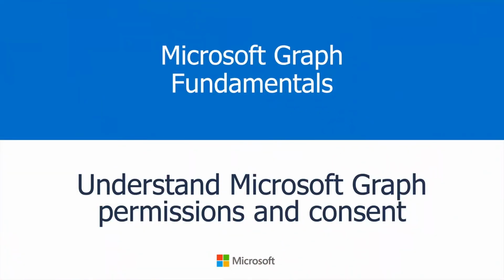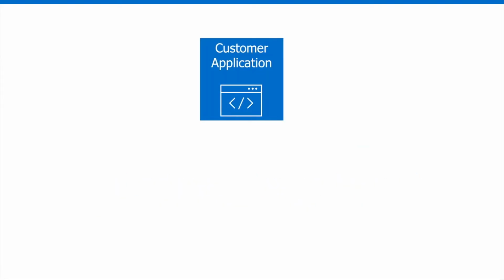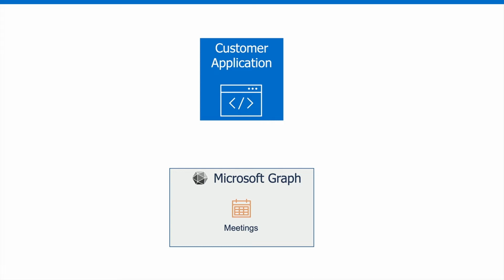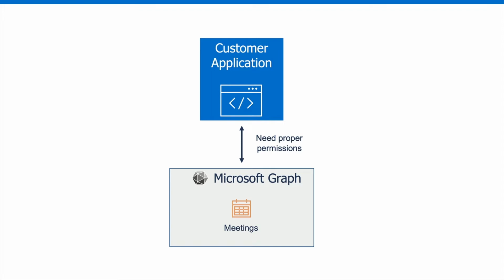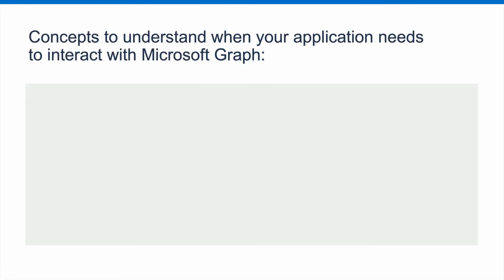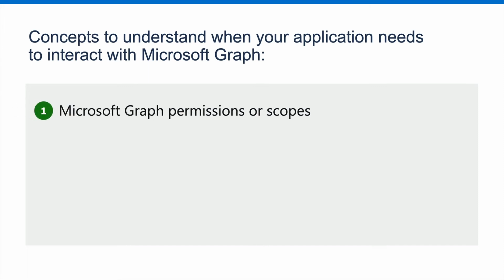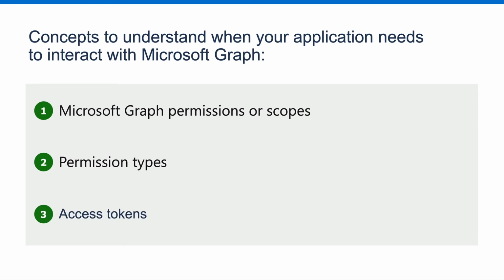Module 2: Microsoft Graph Permissions and Consent | Microsoft Graph Fundamentals for Beginners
In this video, you'll learn about the role of permissions and consent. To develop an application that retrieves Microsoft 365 data, you need to understand how permissions and consent work in Microsoft Graph. You want to make the right choices about what data your application can and can't access. For example, if you want to show a signed-in user's upcoming meetings, you'll want your application to have permission to access their calendar data from Microsoft 365.